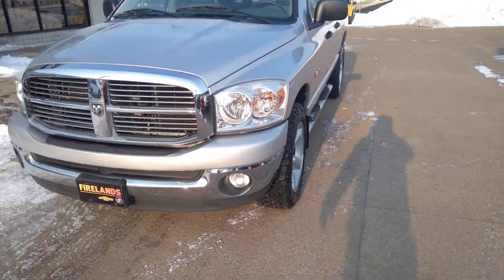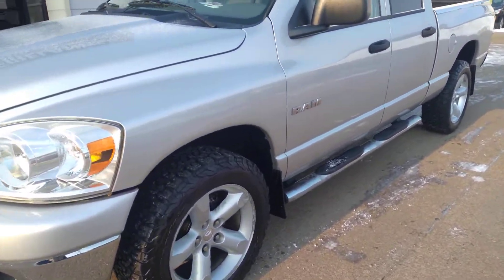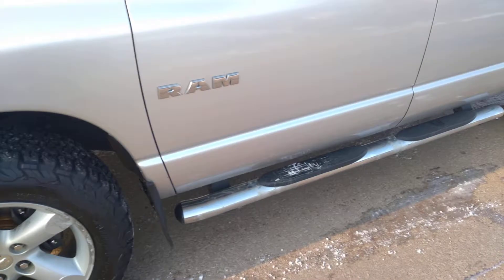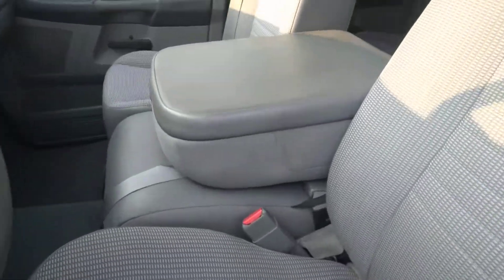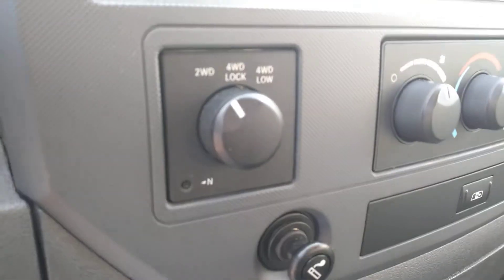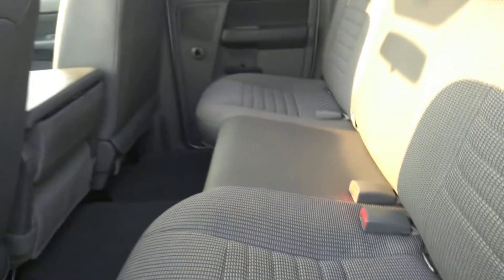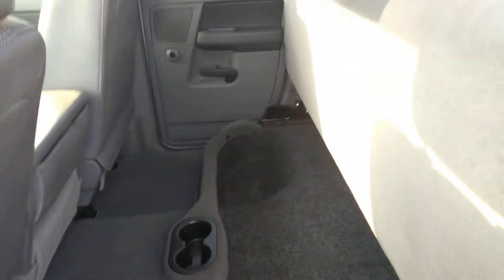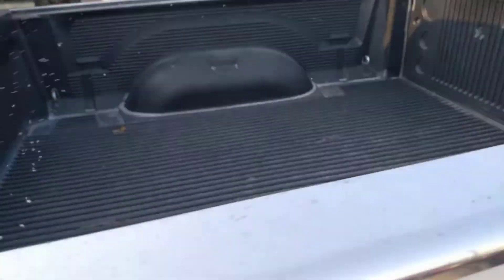2008 Dodge RAM for Richard